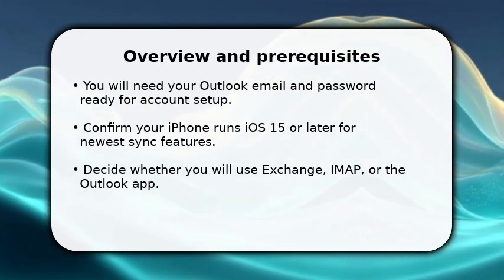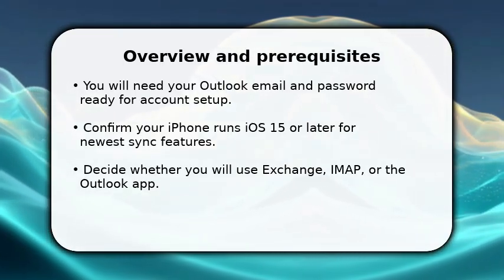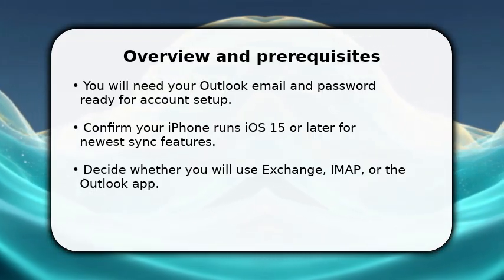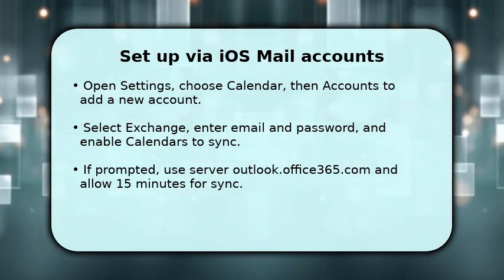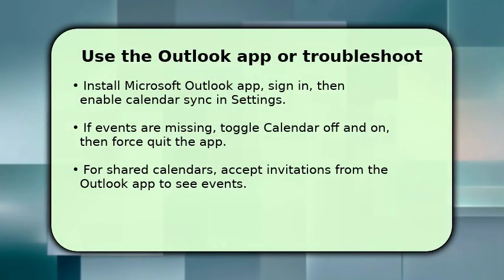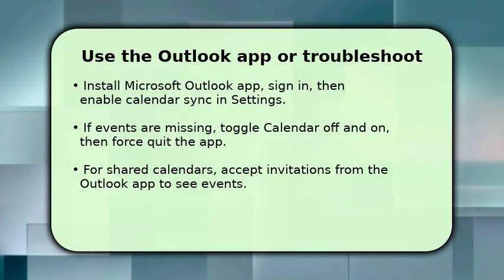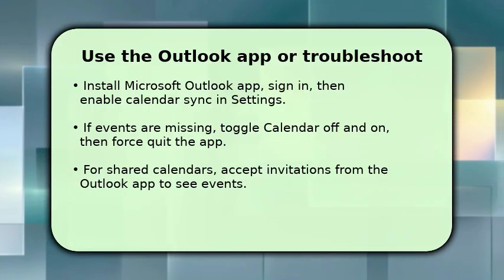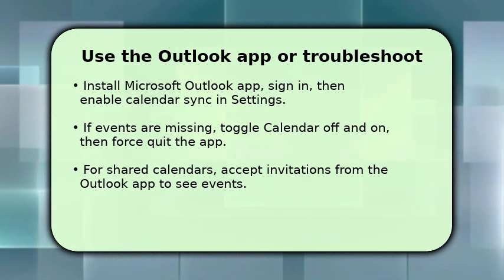How to Synch Outlook Calendar with Iphone - Easy Guide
How to Synch Outlook Calendar with Iphone - Easy Guide | 🔒 Surfshark VPN Deal — Stay private and secure. $1.99/mo + 3 Months Free ▸

Discover the simple steps to synchronize your Outlook calendar directly on your iPhone with our easy guide. Learn how to keep track of appointments and events seamlessly across devices, ensthyeld in this quick tutorial.

sync Outlook Calendar,